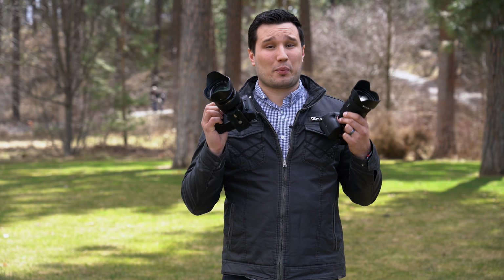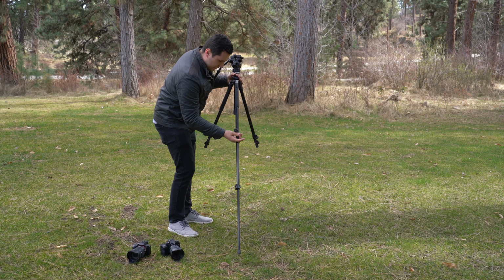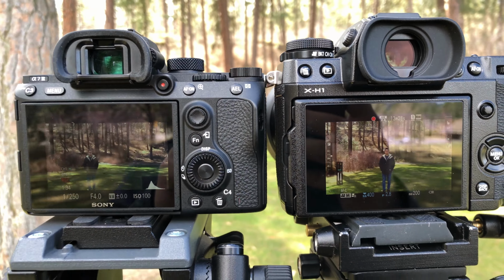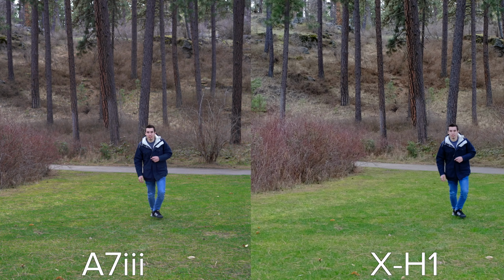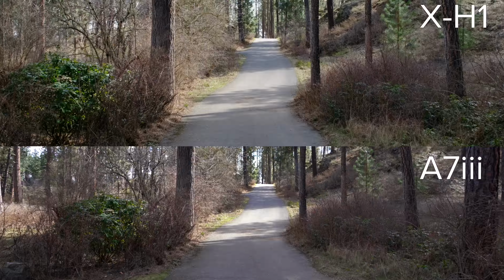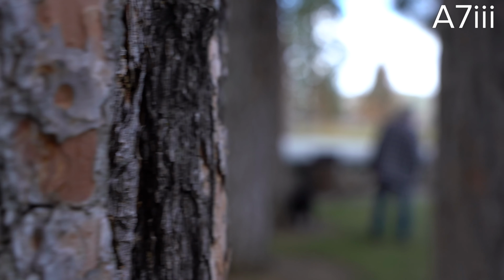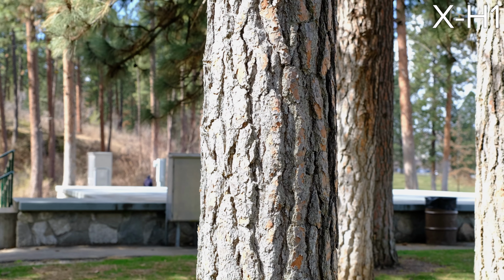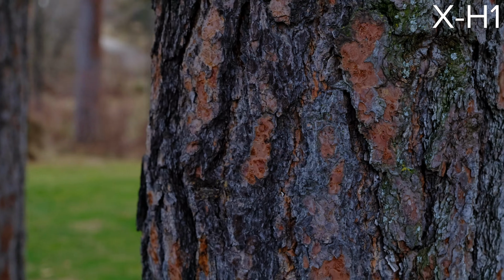X-H1 vs A7III Autofocus & IBIS comparison - Fuji Surprises!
I put Fujifilm & Sony's latest cameras to the AF and IBIS test!
A73 (Amazon) X-H1
⬇️more info below⬇️

Shot with (Amazon)
Lens (Amazon)
Mic (Amazon)